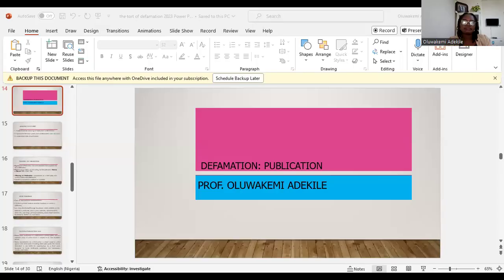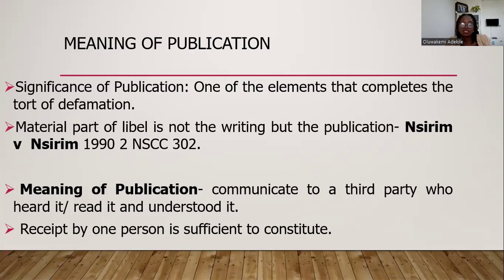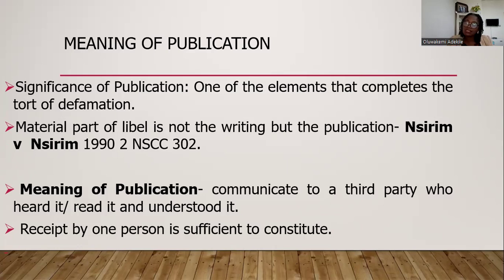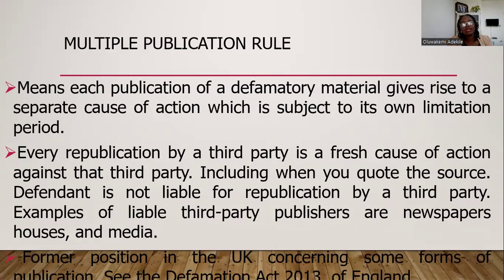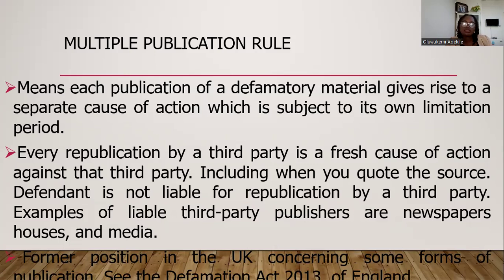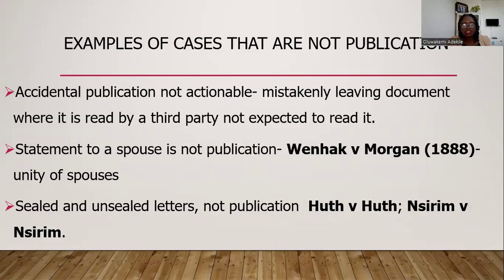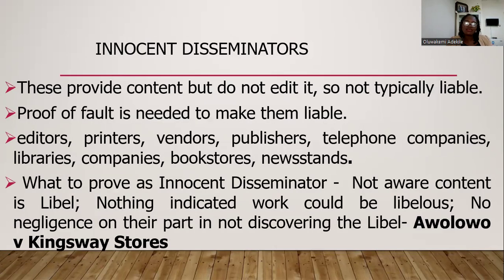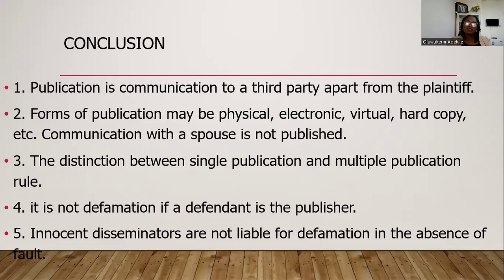Defamation: Publication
This video explains how a defamatory statement is published.